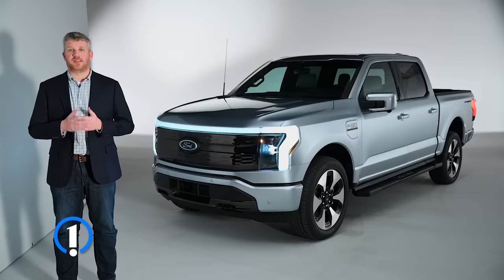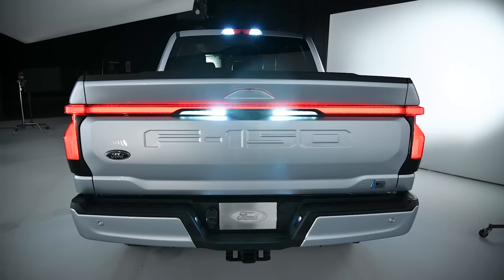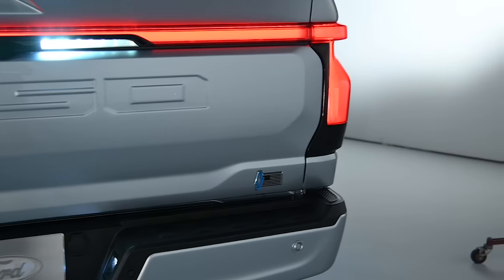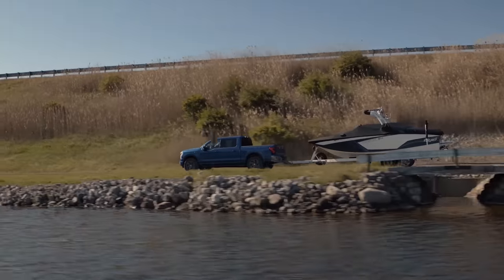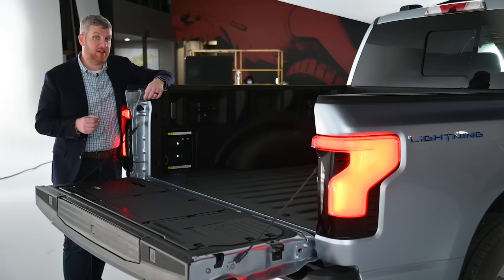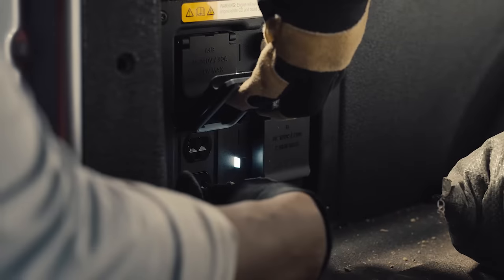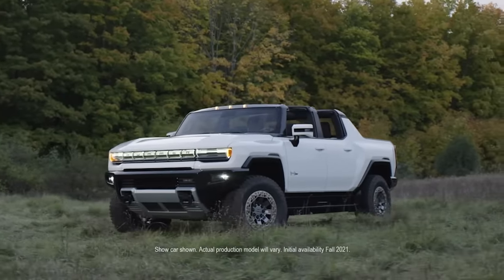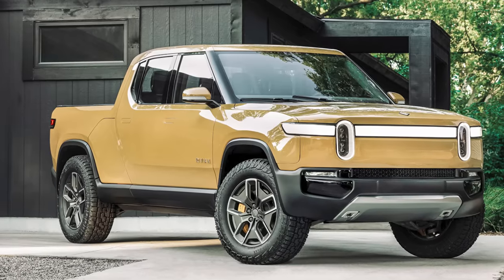2022 Ford F-150 Lightning: First Look (Up-Close Details)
Ford's all-electric pickup truck is here!

The 2022 Ford F-150 Lighting is perhaps the most significant EV debut to date, showing the Blue Oval's commitment to electrifying its best-selling pickup.